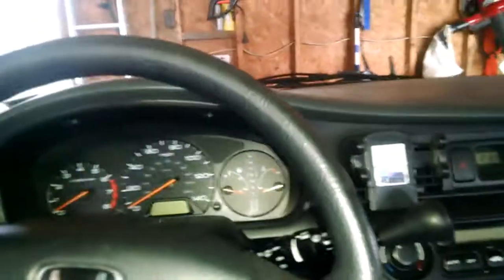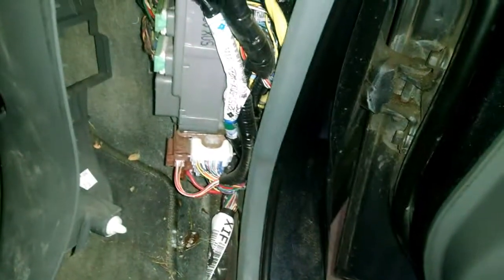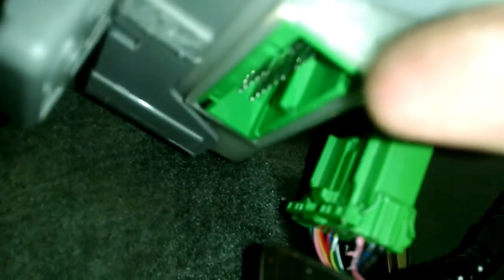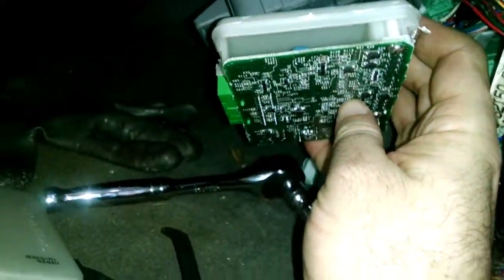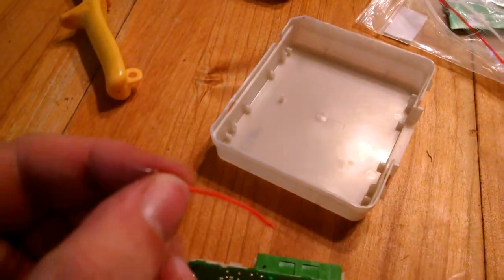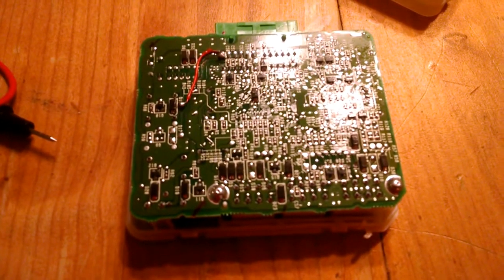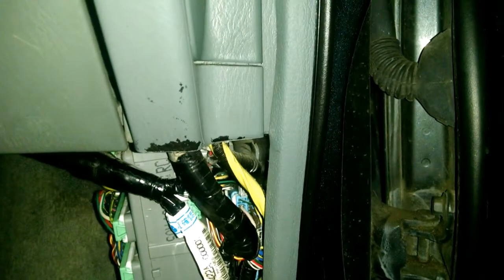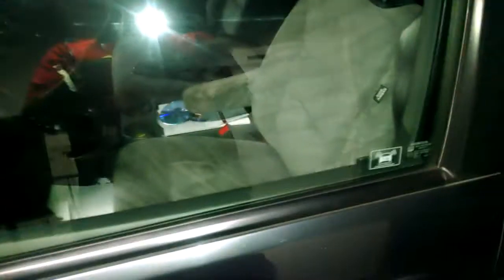Power Lock Doesn't Work on Driver's Side - Honda Oddyssey 2004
YouTube demonetized my channel because of subscriber count so if this video helped you save some money please consider giving a tip or subscribing, either one would be great (: Anyway, on my Honda Odyssey, the power door lock stopped working on the drivers side. Wouldn't work when I pressed the button, and wouldn't work when I used the key fob. I found a fix on odyclub.com and followed the instructions and did a video of it. It includes pulling out the multiplexer, soldering a jumper wire onto the circuit board, then putting it back in. It's working better now but I'm not 100% sure if it's completely fixed. if anything this at least shows how to do the fix yourself